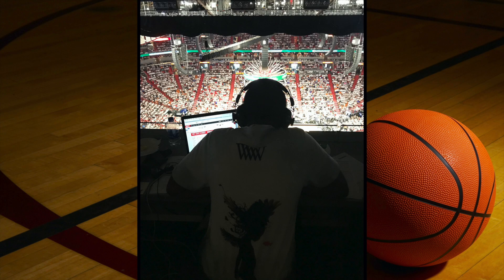West Lamy, Radio Broadcaster for College Basketball Play-by-Play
West Lamy, Radio Broadcaster for College Basketball Play-by-Play, Conference USA Basketball